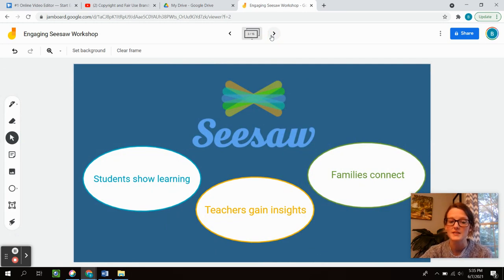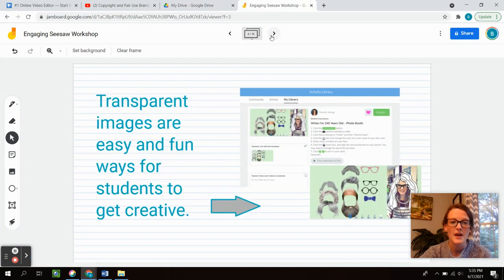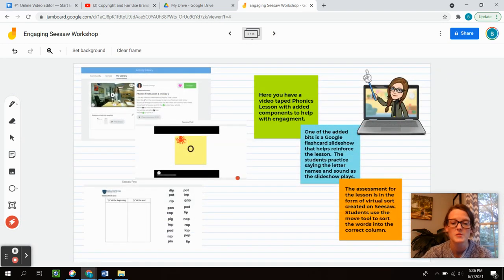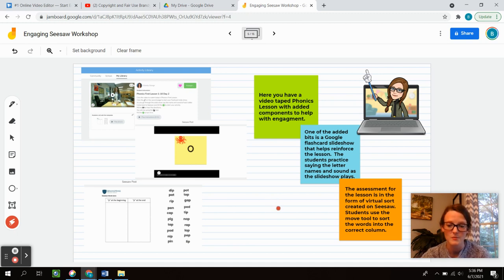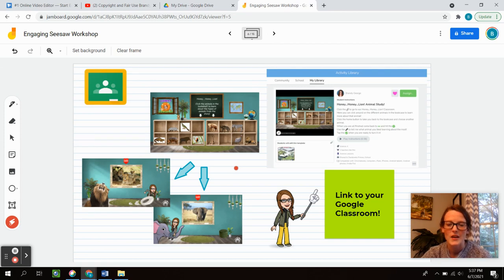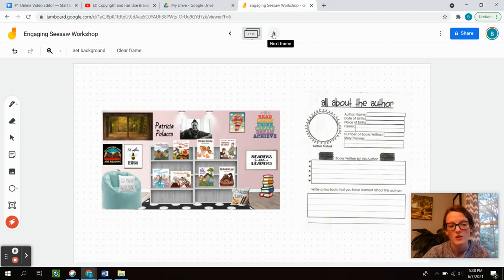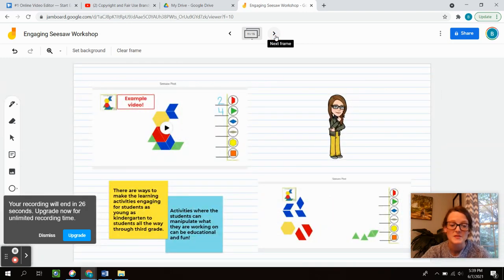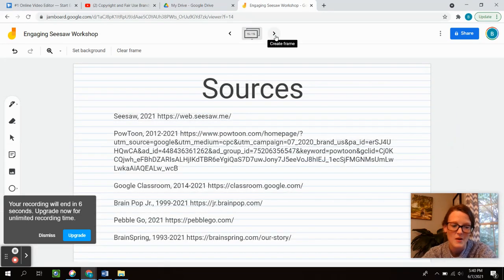Engaging Seesaw Workshop Screencastify